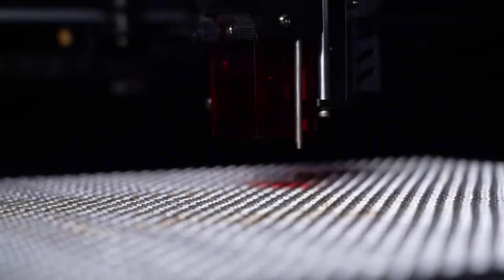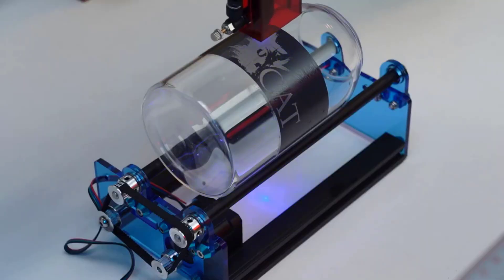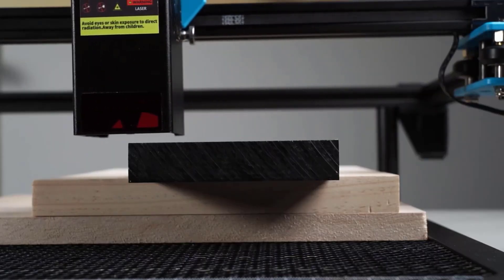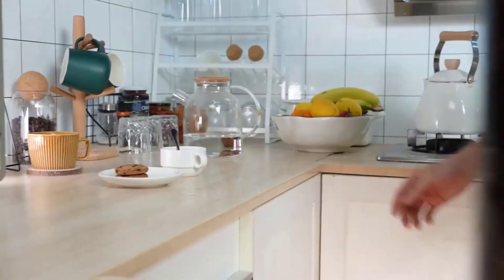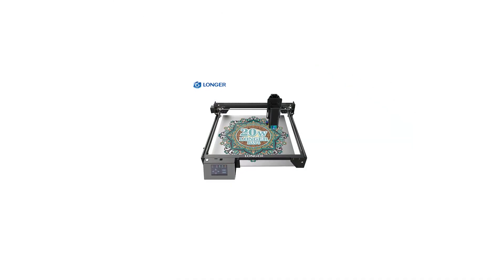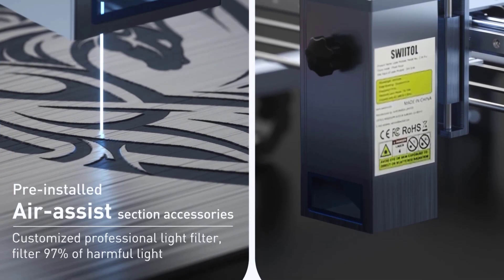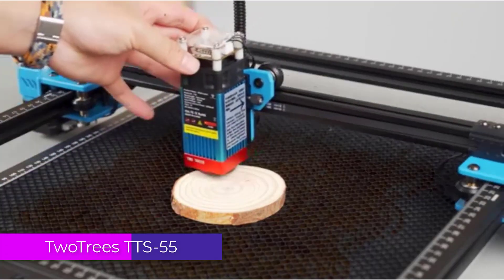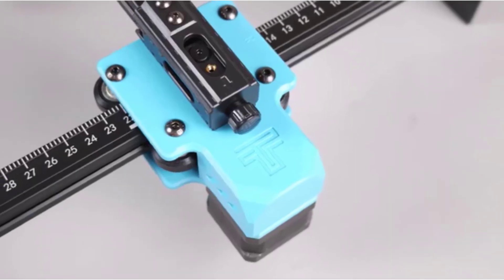Top 5 Best Laser Engraving Machine 2024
Top 5 Best Laser Engraving Machine 2024. In This Video, We Review The Top 5 Best Laser Engraving Machine Available In The Market. Here Are The Top 5 Best Laser Engraving Machine.

✧ 100 Best Laser Engraving Machine

✧ 1. TwoTrees TTS-20 Pro Laser Engraving Machine

✧ 2. TwoTrees TS2 Laser Engraving Machine

✧ 3. LONGER3D RAY5-5W/10W/20W Laser Engraving Machine

✧ 4. Swiitol C24 Pro Laser Engraving Machine

✧ 5. TwoTrees TTS-55 Pro Laser Engraving Machine

CHAPTERS :
0:00 Introduction
1:10 : TwoTrees TTS-20 Pro Laser Engraving Machine
2:14 : TwoTrees TS2 Laser Engraving Machine
3:12 : LONGER3D RAY5-5W/10W/20W Laser Engraving Machine
4:22 : Swiitol C24 Pro Laser Engraving Machine
5:28 : TwoTrees TTS-55 Pro Laser Engraving Machine